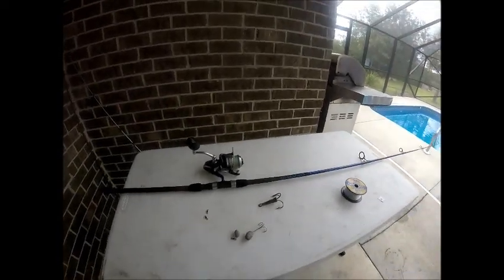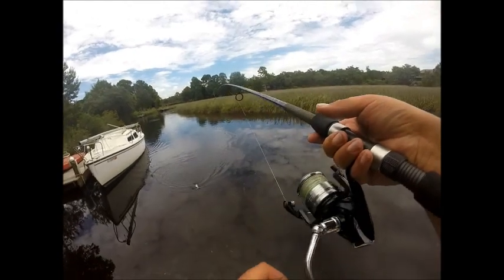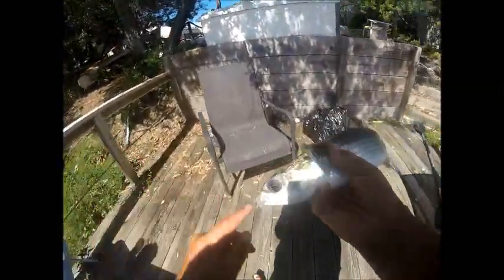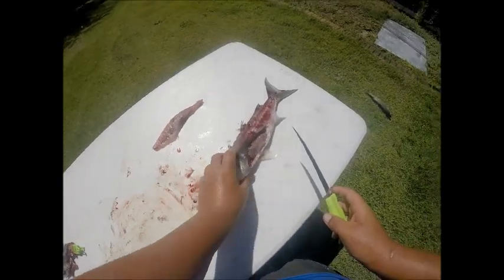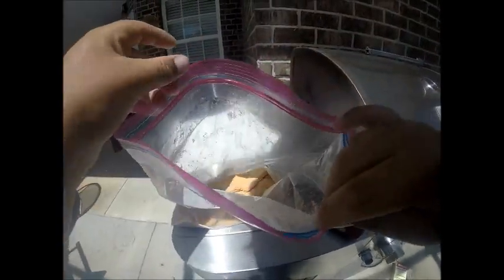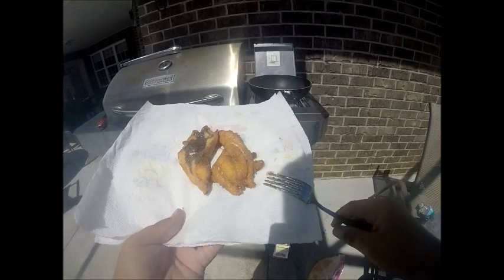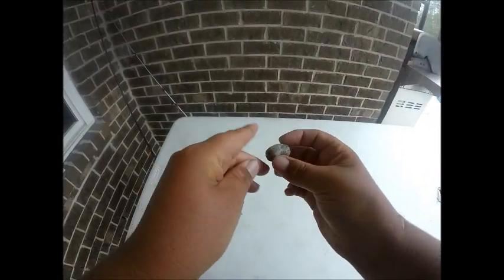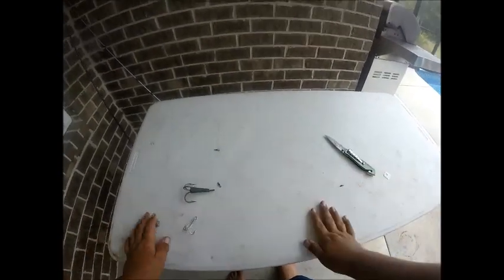Snagging Mullet With A Treble Hook (catch and cook)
Snagging and eating mullet with a treble hook in a saltwater bayou.
We used Zatarain's Fish Fry (crispy cajun) to cook the mullet.